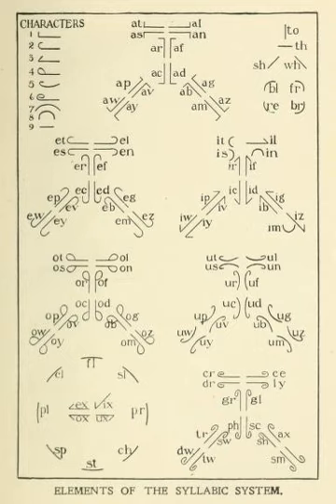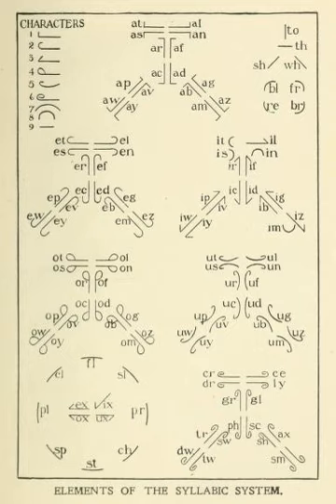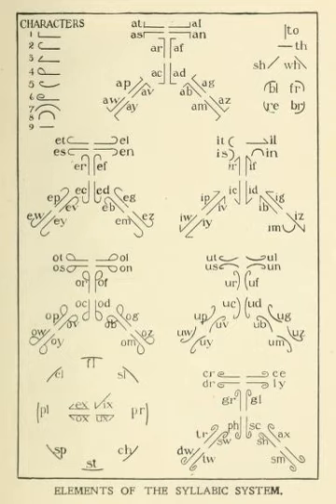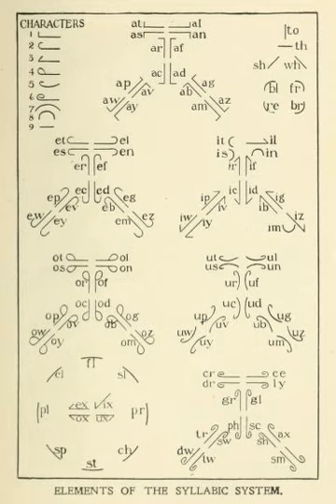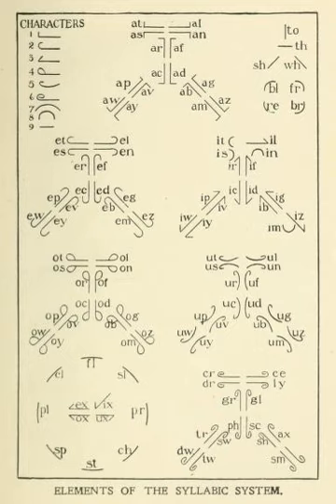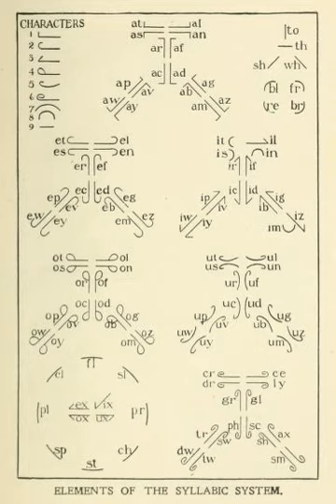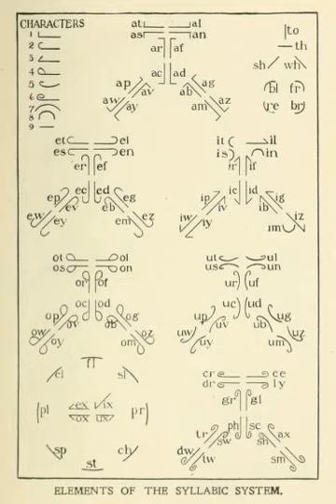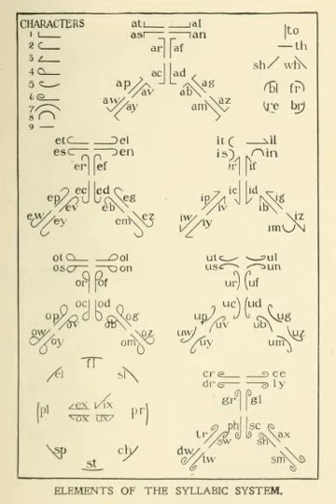Boyd's syllabic shorthand | Wikipedia audio article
This is an audio version of the Wikipedia Article:
Boyd's syllabic shorthand

SUMMARY
Boyd's syllabic shorthand is a system of shorthand invented by Robert Boyd, published originally in 1903, and updated in 1912. In this system, symbols are distinguished both by orientation and by shape, with the shape representing the vowel and the orientation the consonant. Thus, "ab" and "am" would be represented by the same shape of mark (in this case an L-shape), oriented differently; and "ab" and "eb" would be represented by differently shaped marks, oriented the same way.
Syllables with the vowel "a" are represented by L shapes. Those with the vowel "e" are hook-ended, approximately shaped like a "J." (However, a smaller version of the same shape represents an extra consonant without a vowel.) Most of the syllables with the vowel "i" have a shape like the "a" series, except that the angle between the short tick and the long line is approximately 45° rather than 90°; there are a few "i" forms that do not fit the pattern (such as "is" and "it") because they are especially common, and some of the forms that might be expected to represent "i" plus a consonant have been turned to other purposes, such as the prefix "circum-." The syllables with the vowel "o" have ovaline ends, and those with "u" have hooks like those of the "e" series, but the main, longer part of the mark is curved, rather than straight.
In addition to these syllables, there several additional characters including a simple straight line, a shallow curve, and a line with a curl at the end. These are assigned arbitrarily to combinations of sounds such as "fl," "sp," "gr," and "ch." The 1912 edition of the system expands the use of these characters to include longer sequences like "contr" and "circum."